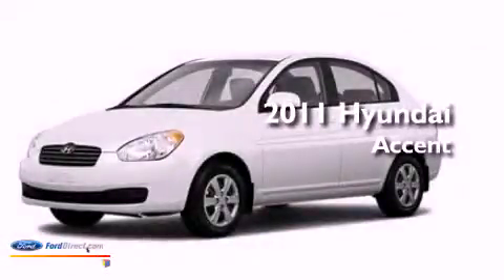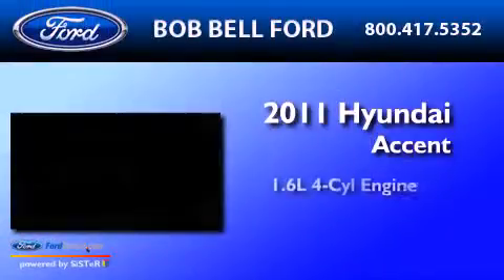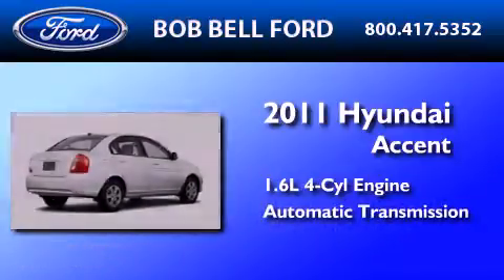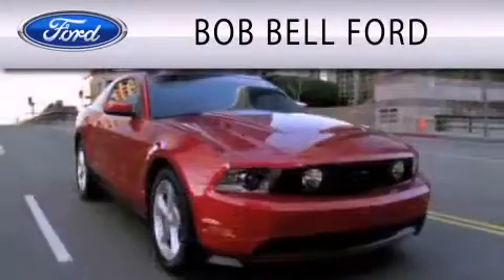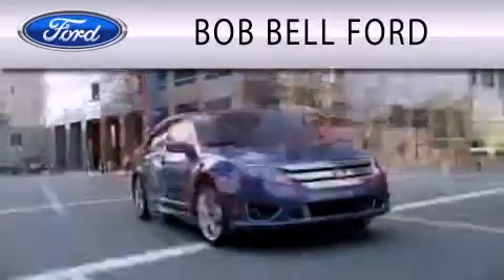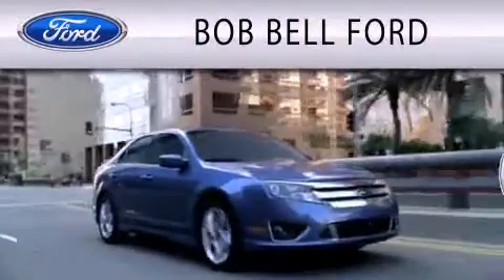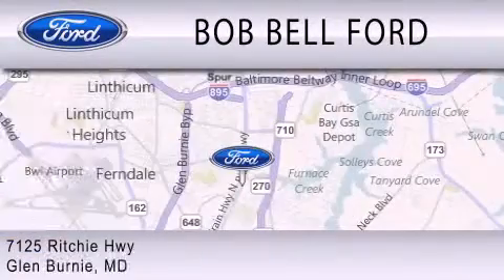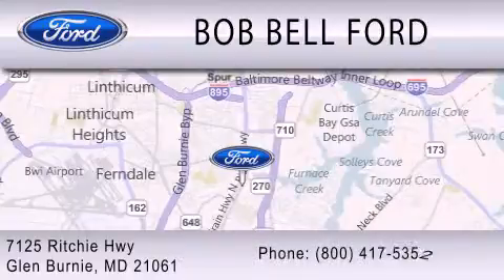Pre-Owned 2011 HYUNDAI ACCENT Glen Burnie MD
Year : 2011
 Make : HYUNDAI
 Model : ACCENT
 Engine : 1.6L I4 16V MPFI DOHC
 Trans . : AUTOMATIC
 Exterior : NORDIC WHITE

 Interior : GRAY
 Stock : P13997